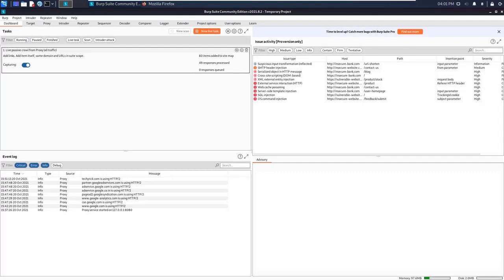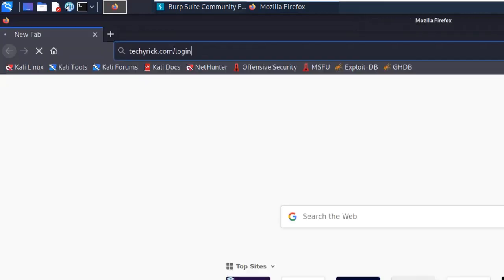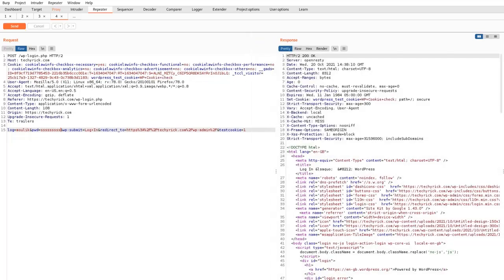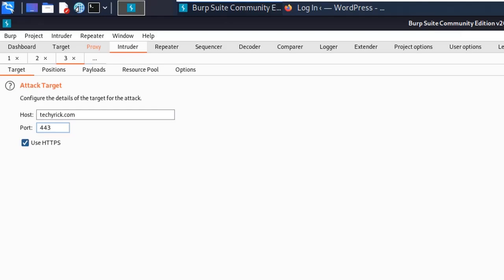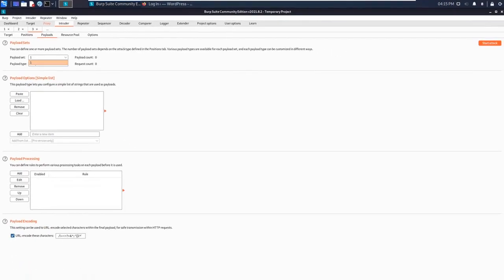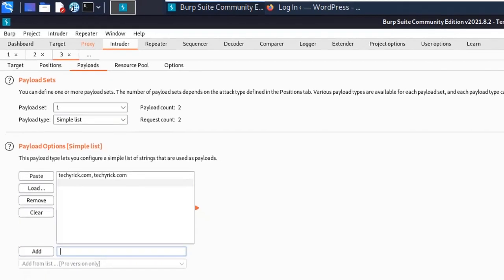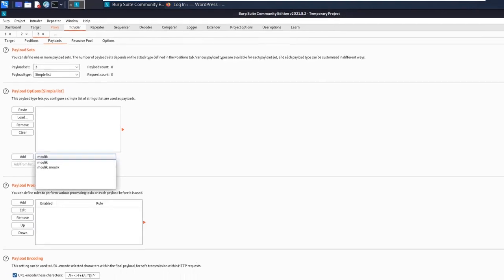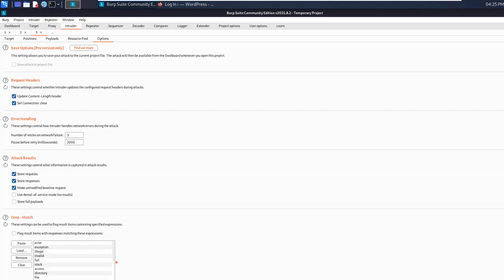Burpsuite hands on proxy, intruder, repeater password cracking Tutorial 2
In this video, you will be learning what intruder, repeater and how to intercept request and much more...
0:00 Intro
0:50 Intercepting HTTP/HTTPS request
5:46 Repeater
9:11 Intruder
23:13 Thank you